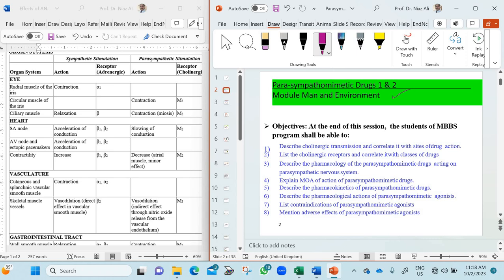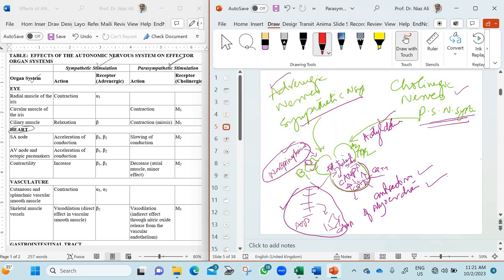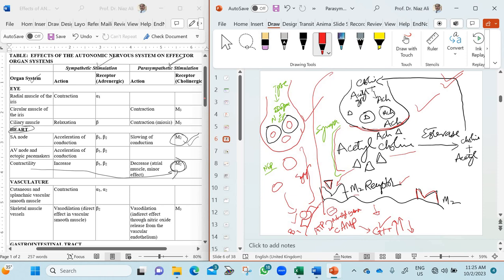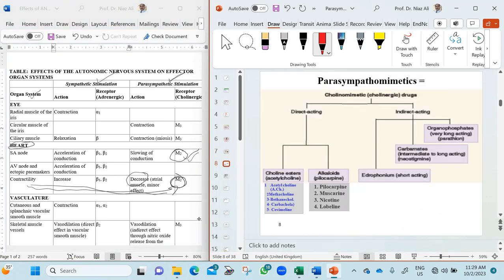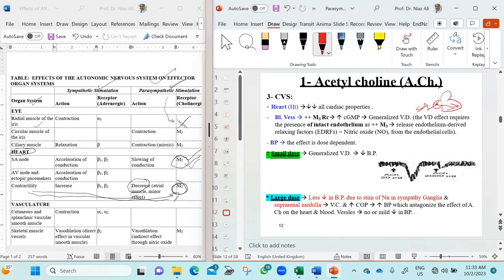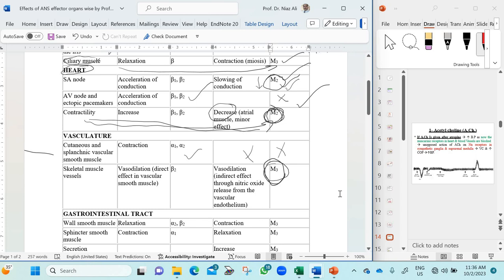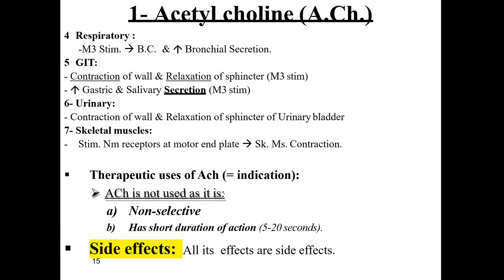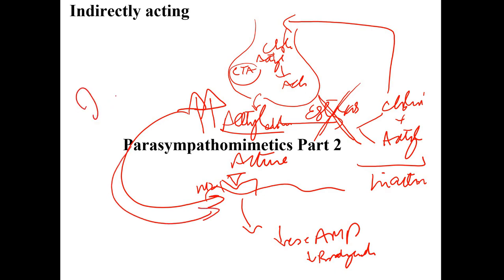Parasympathomimetic Drugs (Made Easy) For MBBS, BDS, Pharm-D and other health Professionals.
This tape describes the basic concepts for parasympathomimetic drugs and their receptors involvement and mechanism of actions. For beginners.